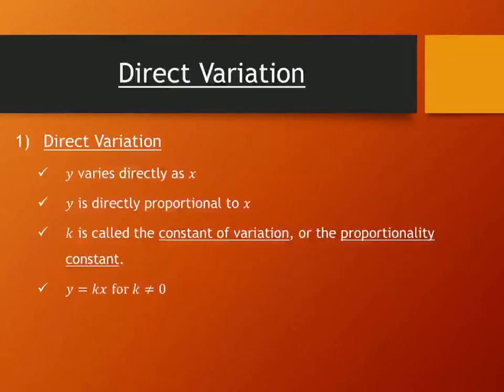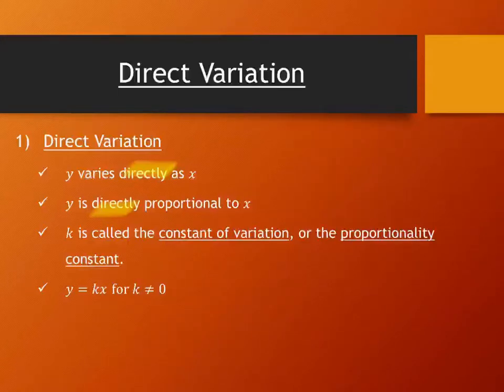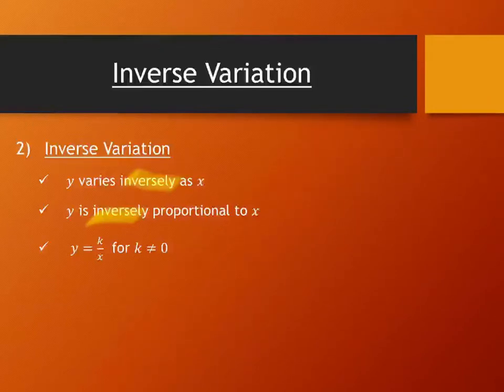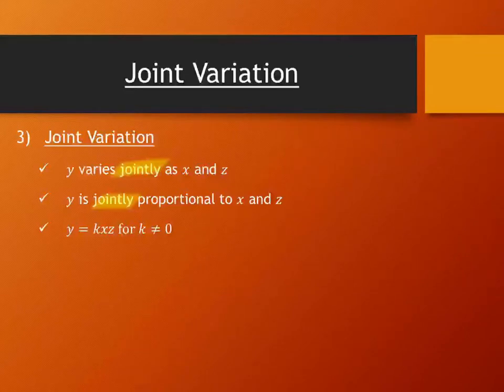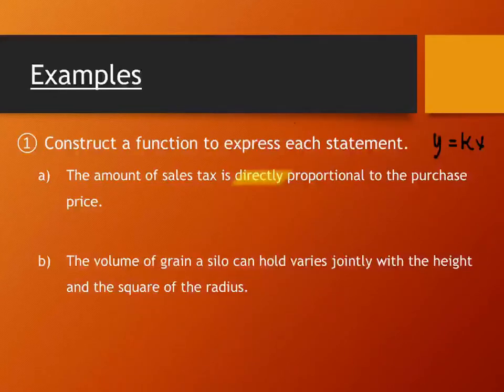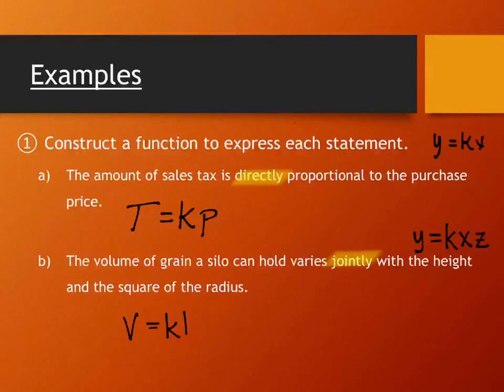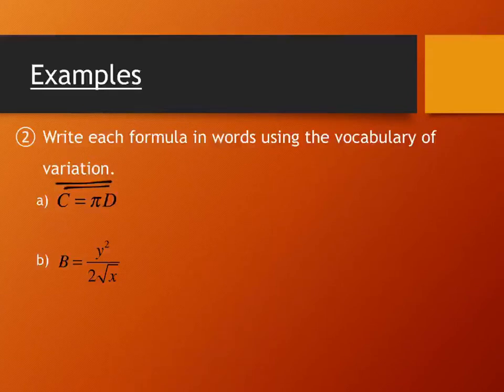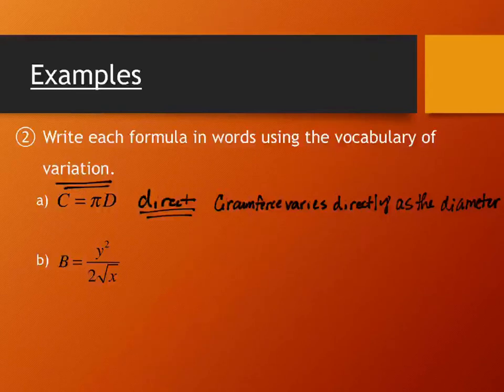2.6 Constructing Functions with Variation (part 1)